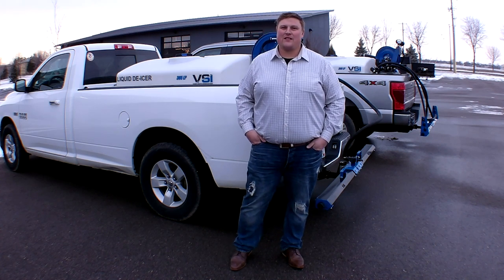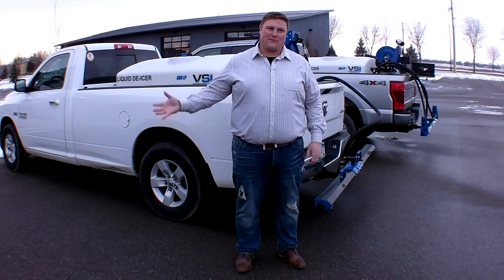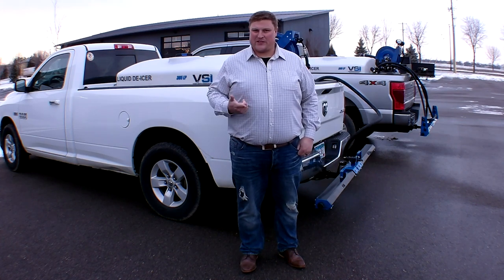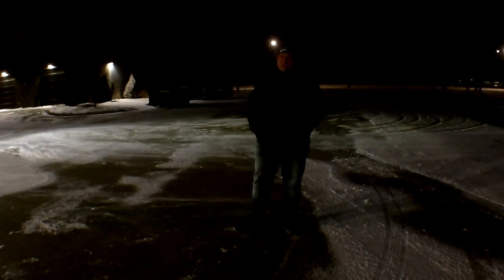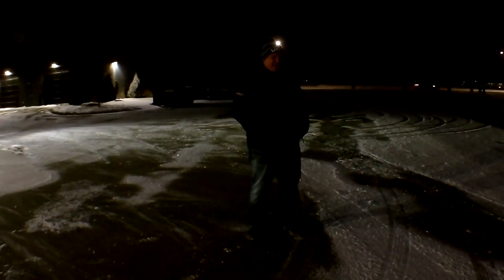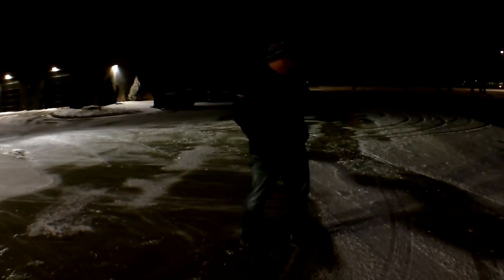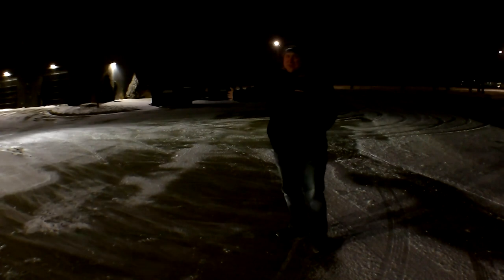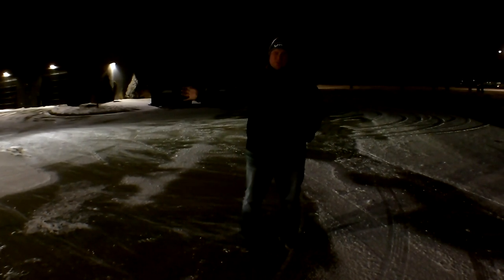When NOT to liquid pre-treat with salt brine!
This video is a demonstration of why you SHOULDN'T pretreat if there is high winds in the forecast.

We did this test using straight salt brine and a 95% salt brine, 5% headwaters mix.